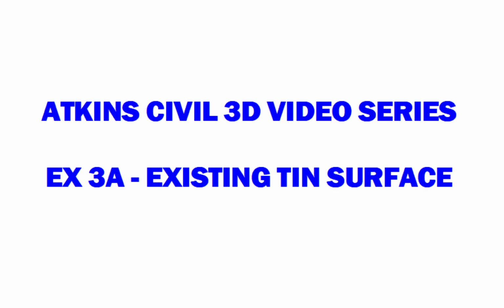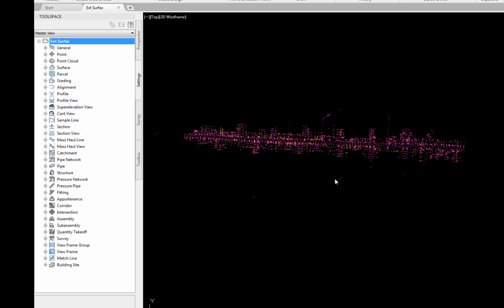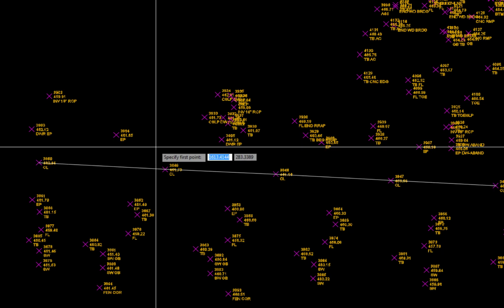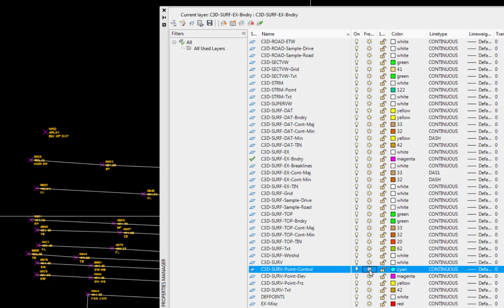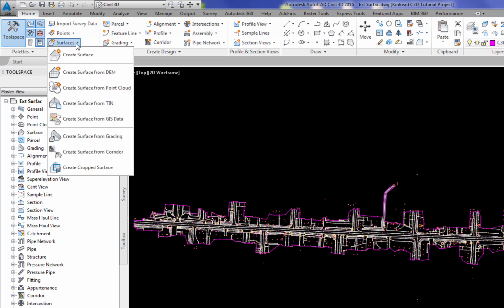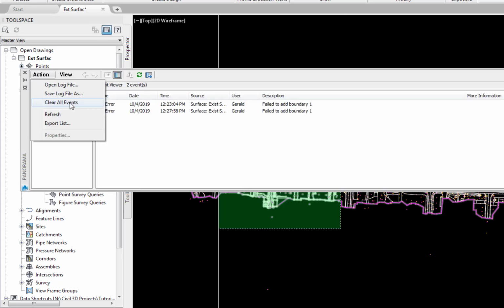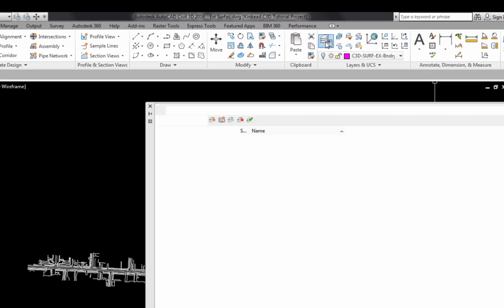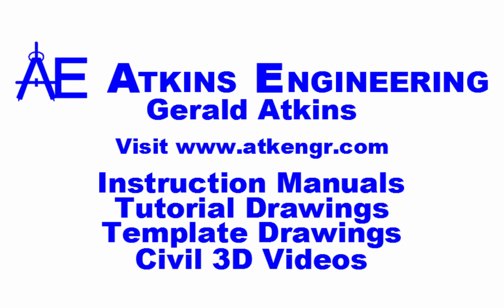15 EX 3A Exist TIN Surface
A. Default Surface Settings
 B. Draw Breaklines and Boundary
 C. Create Surface TIN
 D. Add Breaklines and Boundary
 E. Label Major Elev
 F. Create Surface Data Shortcut